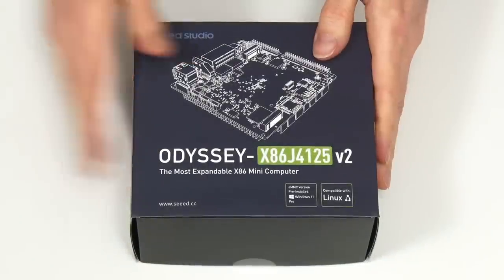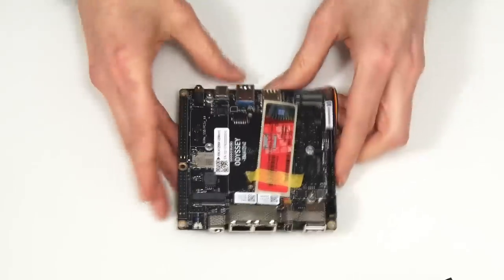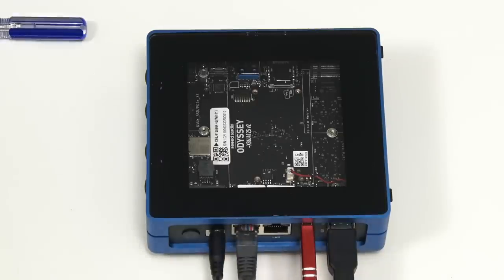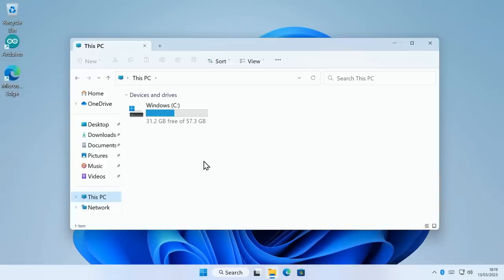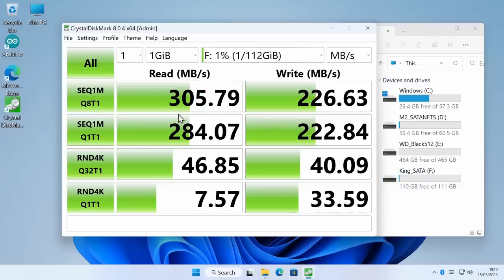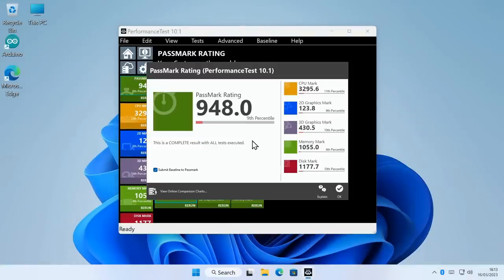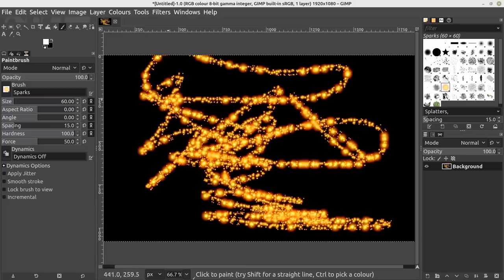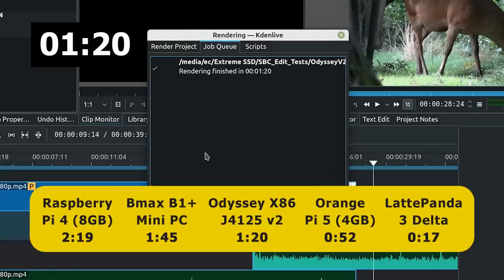Odyssey X86J4125 v2: x86 SBC with Dual 2.5Gb Ethernet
Odyssey X86J4125 v2 SBC review, including demos and tests running Windows 11 and Linux Mint. The board featured in this video was loaned for review by Seeed Studio and returned after the video was complete.

You can learn more about the Odyssey X86J4125 v2 on the Seeed Studio

My “Top 5 New SBCs 2020” video, in which the previous Odyssey X86J4105 was came first, is here:

You my also find interesting my recent video on “Testing a $100 PC: The Bmax B1 Plus”:

Chapters:
00:00 Introduction
00:57 Our New Odyssey
04:22 Specifications
08:16 Windows 11
11:10 Storage Interface Tests
15:15 Linux & Video Render
17:31 Wrap